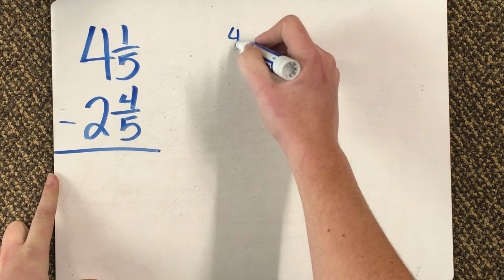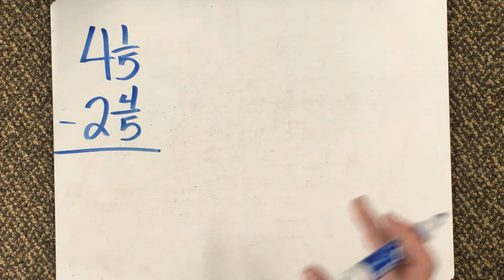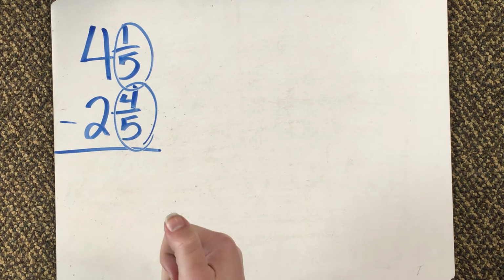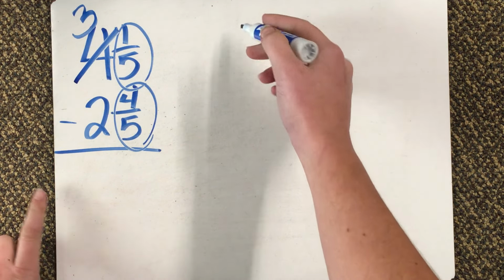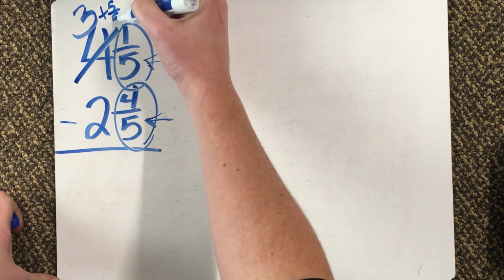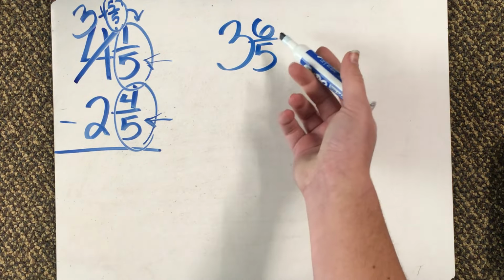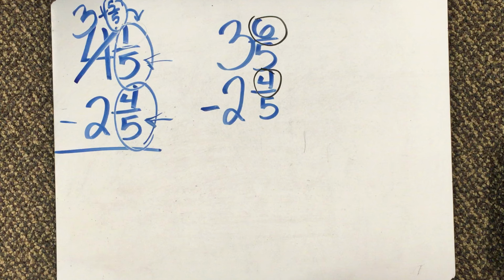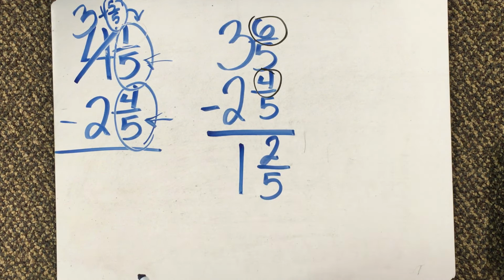subtracting mixed numbers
regrouping in order to subtract